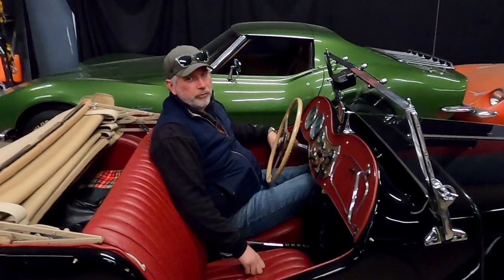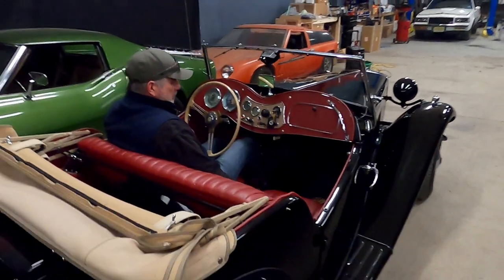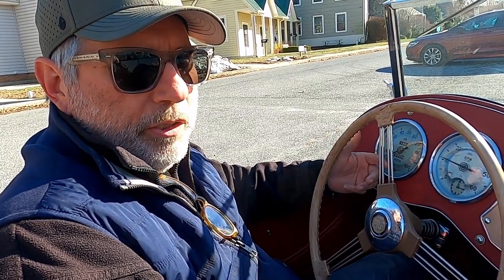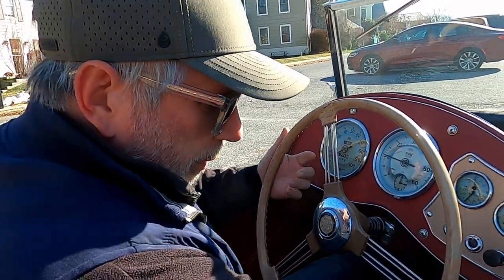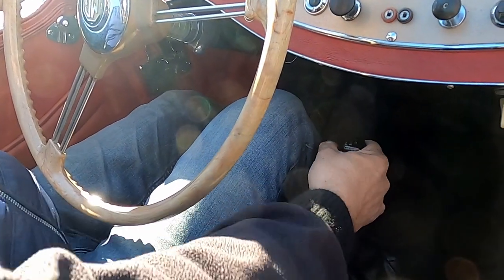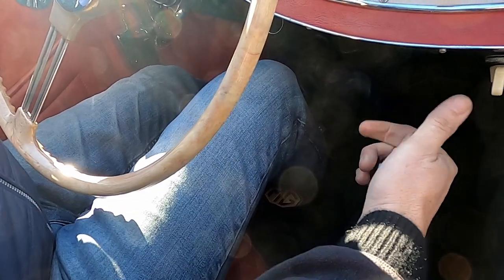53 MG TD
Highly Original 1953 MG TD
Chassis: TD22470
Engine: XPAGTD22875
2200 Miles Shown, TMU
1,250cc XPAG Inline-Four
Total Frame Off Restoration started in 2007 and completed in 2016.
Four-Speed Manual Transmission
Black Exterior
Black over Red Leather Interior
Original Tool Kit
Factory Original Banjo Style Steering Wheel
Side Curtains
Car Cover & Spare Parts
Includes Awards, Manuals, Books and Model Car